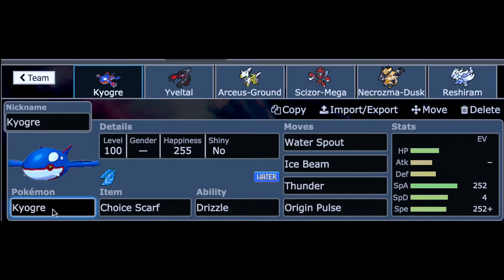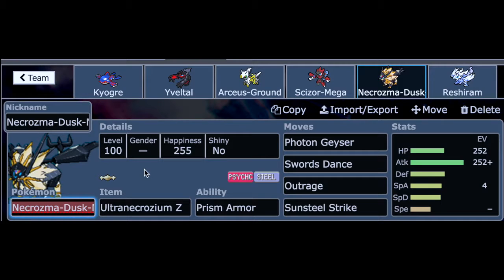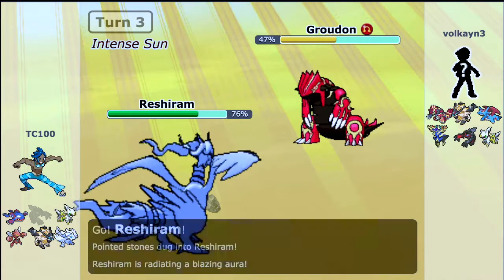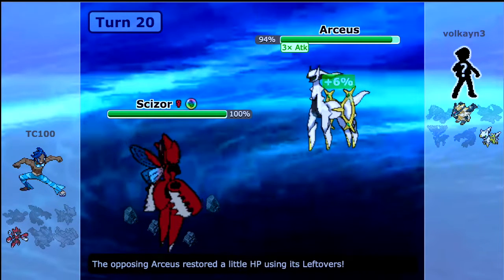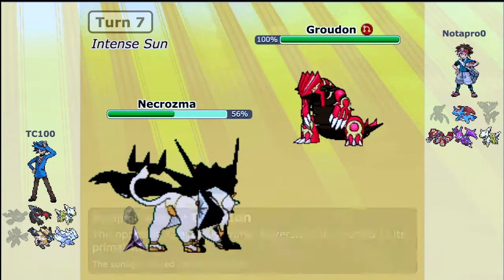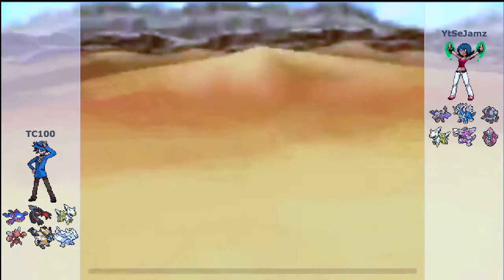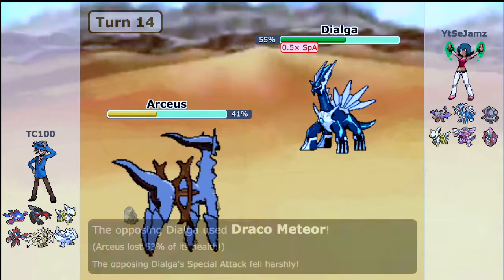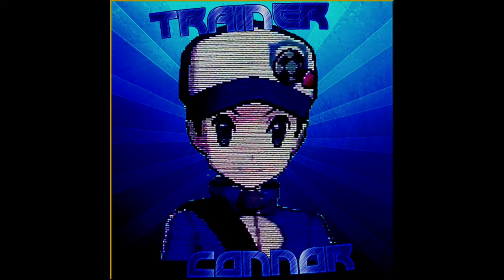Pokemon Showdown Road To The Top - Episode 5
Skype: TrainerConnor100